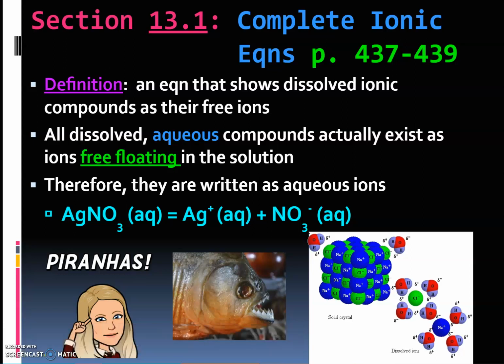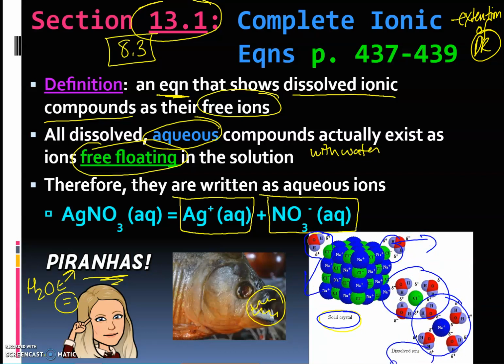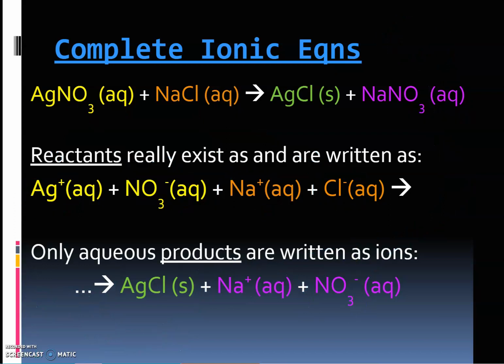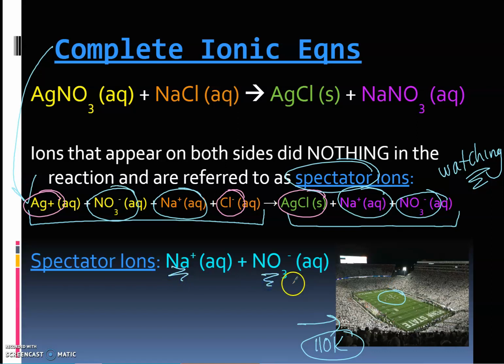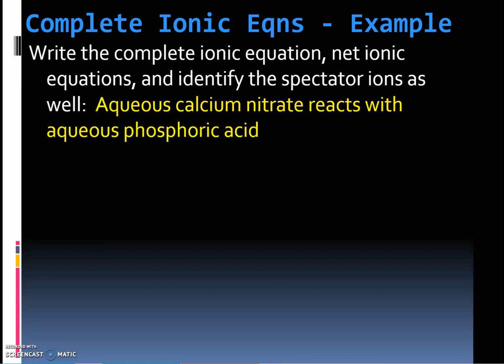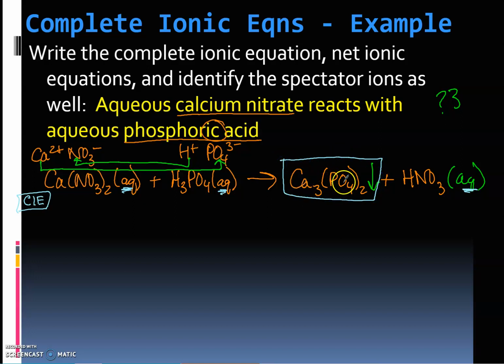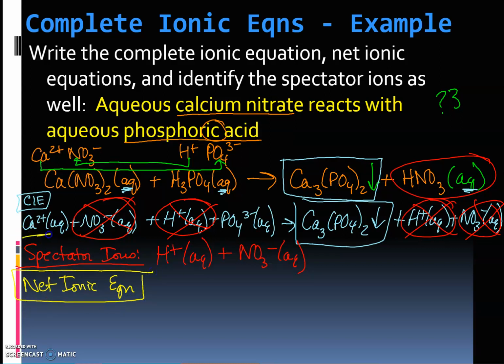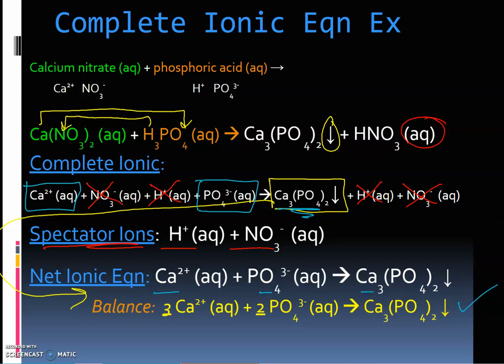8.11 - Complete Ionic Equations, Spectator Ions, and Net Ionic Equations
The last video in this playlist explains complete ionic equations.  This is an extension of double replacement reactions and explains what actually occurs when an ionic compound forms an aqueous solution.  All aqueous substances actually exist as their free flowing ions in solution.  Therefore a complete ionic equation is when all the aqueous compounds are written out as their ions.  When a double-replacement reaction forms either water, H2S gas, or a precipitate, the ions of the aqueous product are left in the solution and referred to as spectator ions.  They are not actively involved in the formation of the water, H2S gas, or the precipitate.  If they are eliminated from the complete ionic equation, then the net ionic equation shows the formation of the water, H2S gas, or the precipitate from their ions.  The net ionic equation is a synthesis reaction.  To conclude, a sample problem is explained with some pro-tips for some common misconceptions.